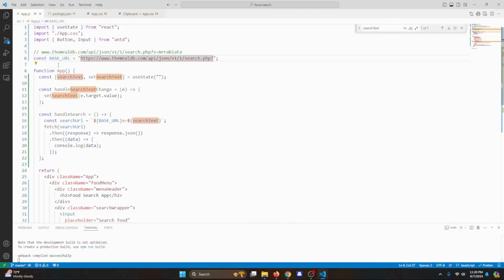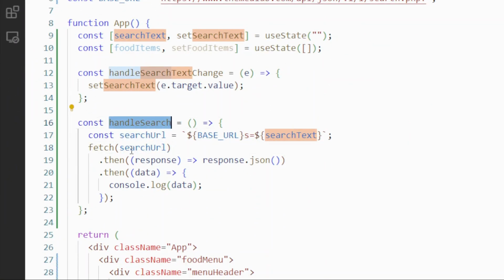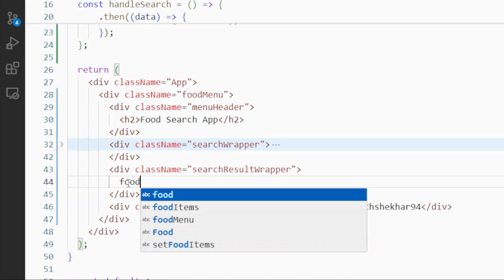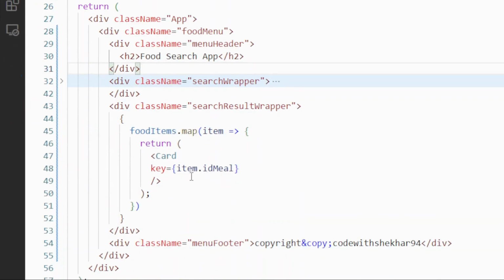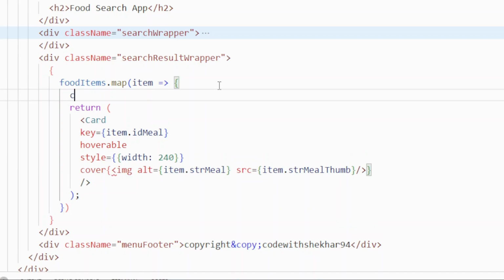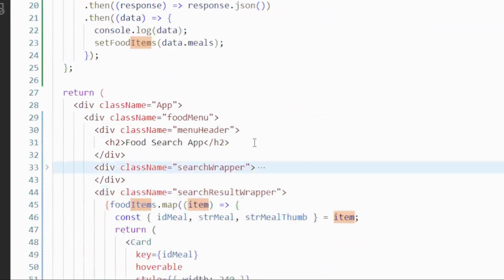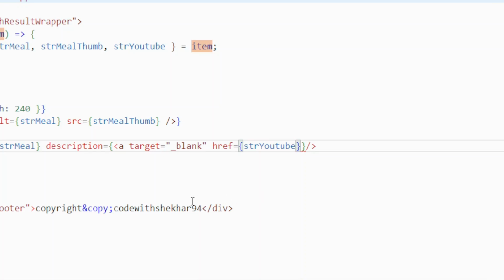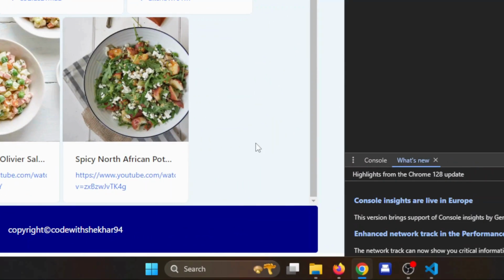How to show search results using Ant Design Card component?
🍽️ Search results UI  using Ant Design Card component!
In this video, we’ll explore how to integrate the Food Search API into your React application, providing you with the tools to create a dynamic and engaging food search experience! We’ll cover everything from fetching data to displaying results using Ant Design components.

What You’ll Learn:
Integrating the Food Search API: Step-by-step instructions on how to connect your React app with the Food Search API to retrieve delicious meal data.
Debugging GET Call Issues: Learn how to troubleshoot and resolve common issues that may arise when making GET requests, ensuring your data fetches smoothly.
Using Ant Design Card Component: Discover how to utilize Ant Design’s card component to display food search results beautifully and efficiently.
Implementing the Search Results UI: Get practical tips on designing an intuitive user interface for presenting search results effectively.

Why You Should Watch:
Hands-On Experience: This tutorial provides practical examples that you can implement directly in your projects.
Enhance Your Skills: Learn valuable techniques that will improve your coding abilities and boost your web development portfolio.

Become a member of an engaged community of serious learners: Join Our Telegram Group